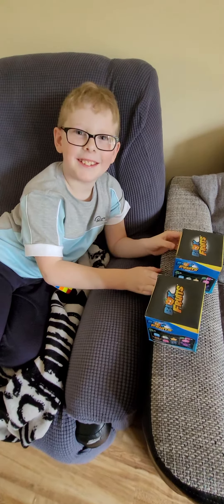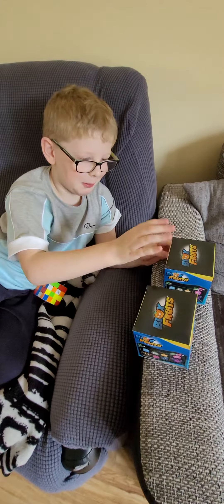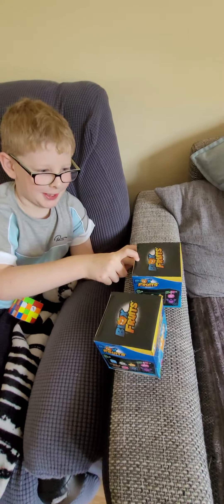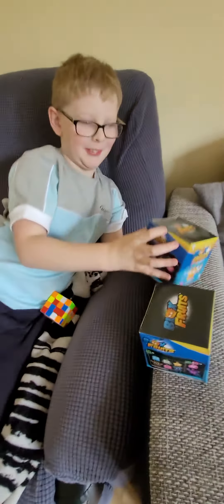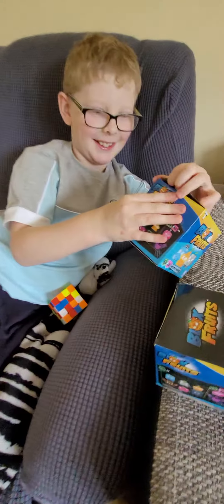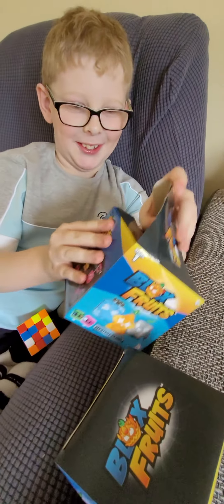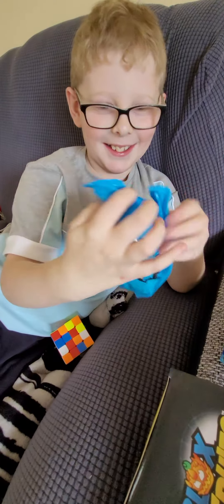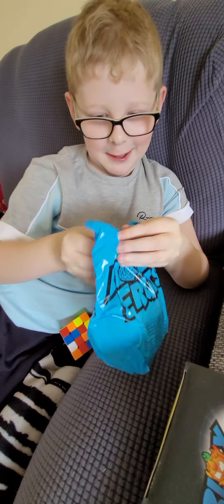UNBOXING 2 MYSTERY BOXES AND GOT DECENT FRUITS